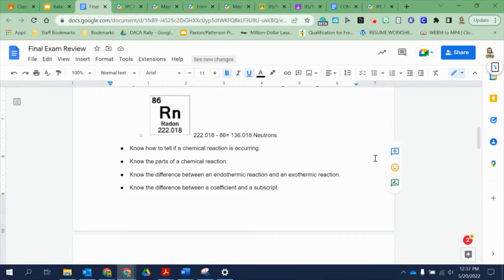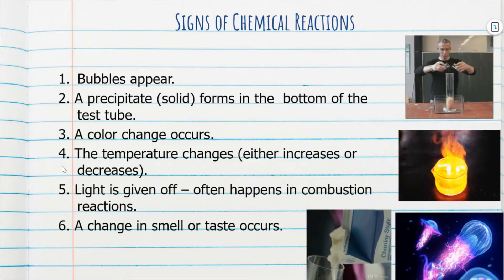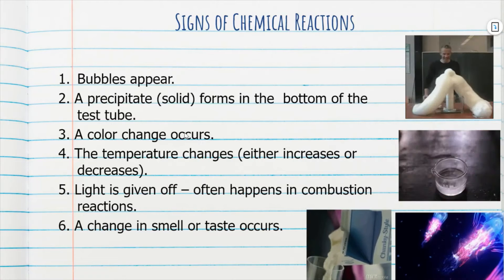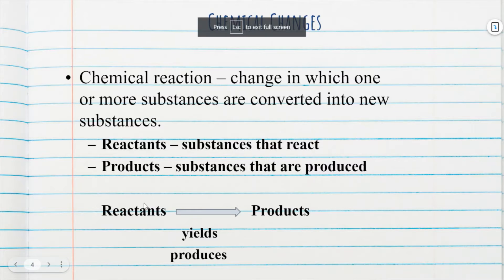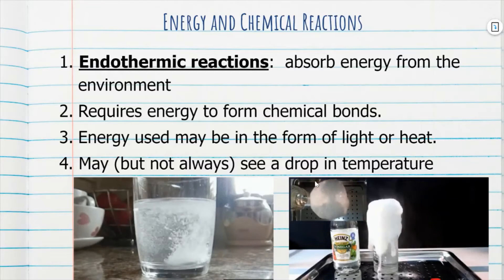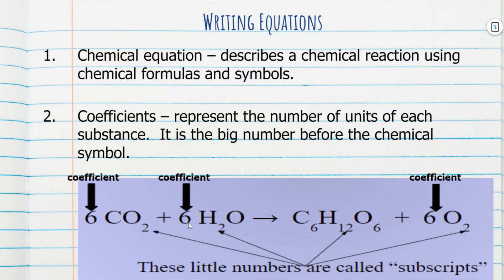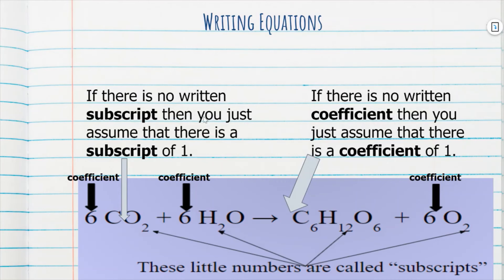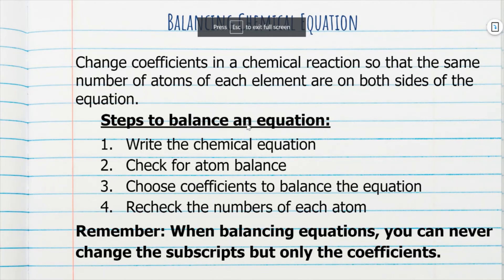Chemical Reactions Final Review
I explain some of the final exam review concepts of chemical reactions.